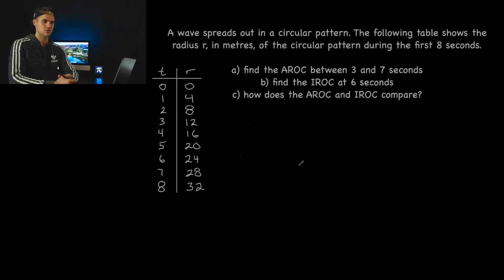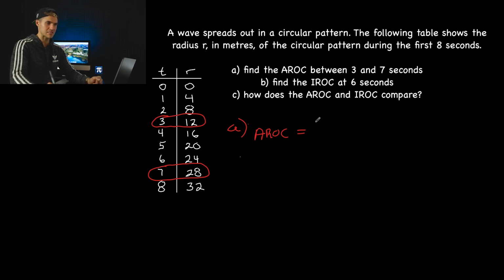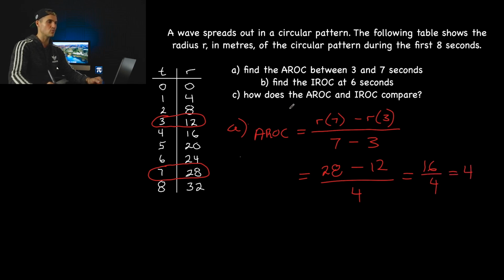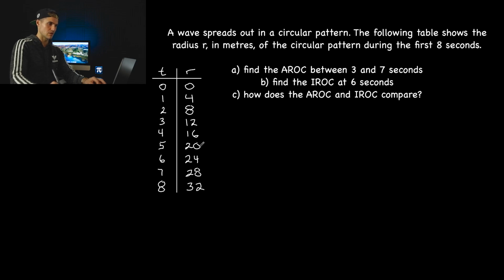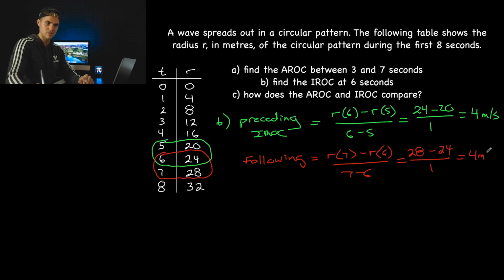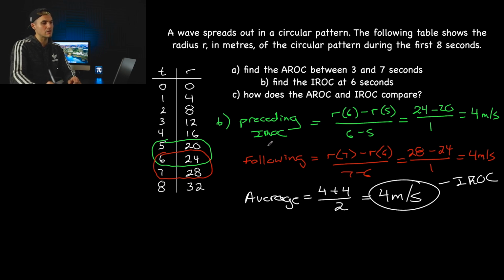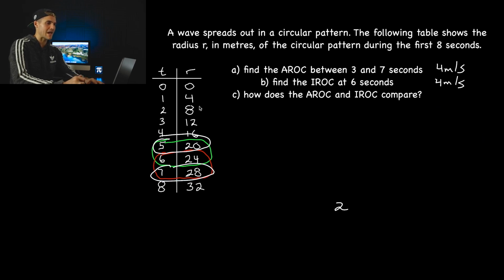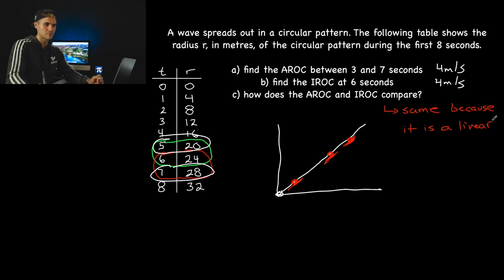Instantaneous vs Average Rate of Change from Table of Values - MHF4U, Grade 12 Advanced Functions